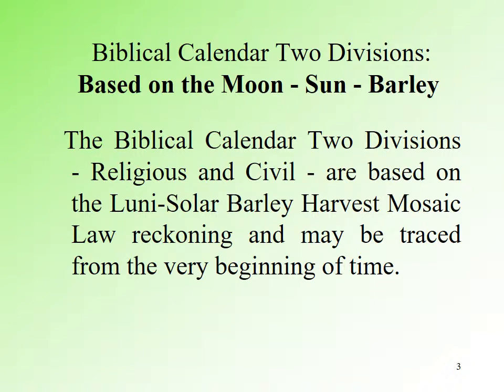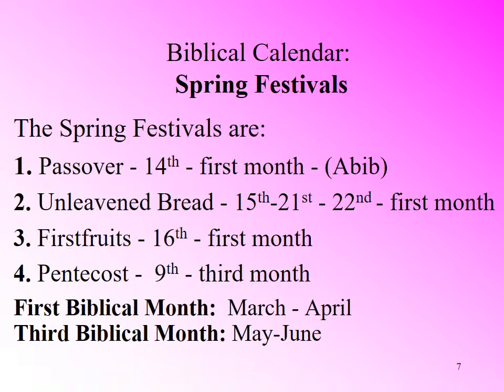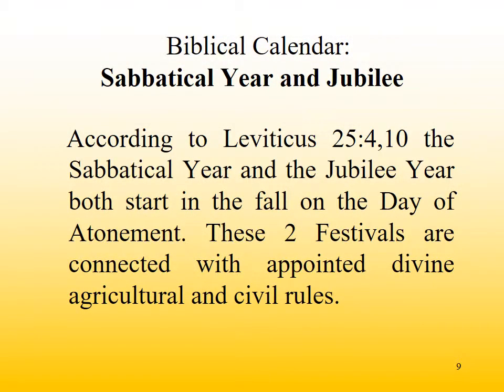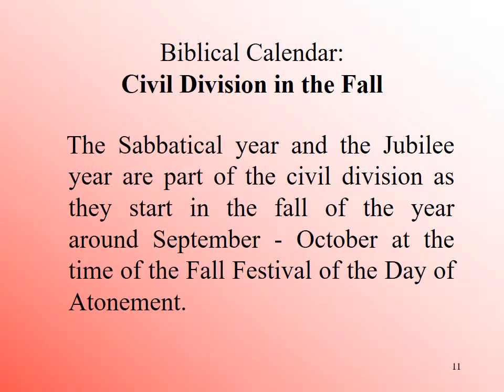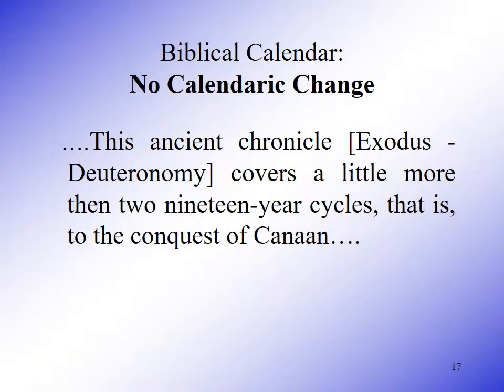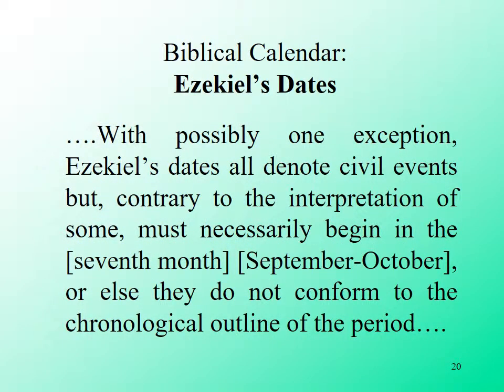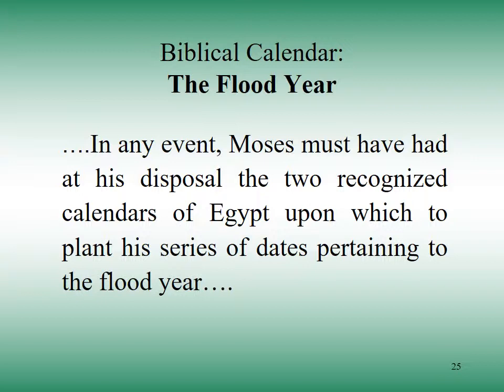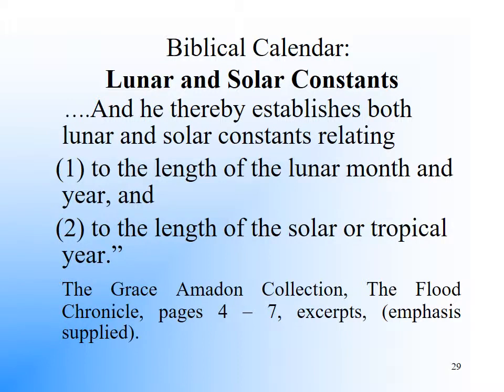Key 6 - Religious and Civil Divisions - Biblical Calendar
The Biblical Calendar Two Divisions  - Religious and Civil - are based on the Luni-Solar Barley Harvest Mosaic Law reckoning and may be traced from the very beginning of time.

While the Religious division starts  in the spring around March-April Gregorian reckoning, the Civil division starts in the fall around September-October Gregorian reckoning.